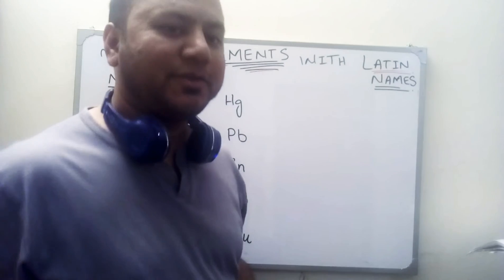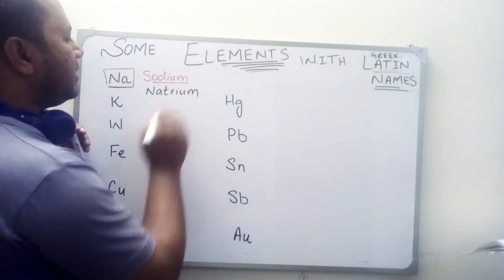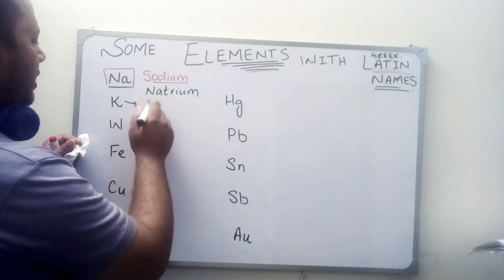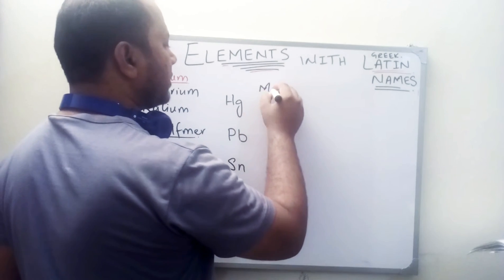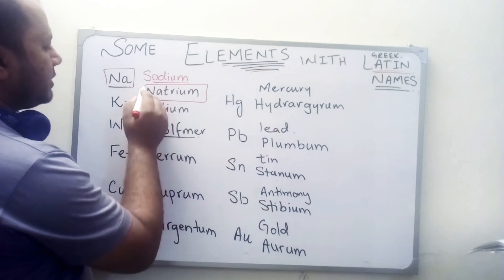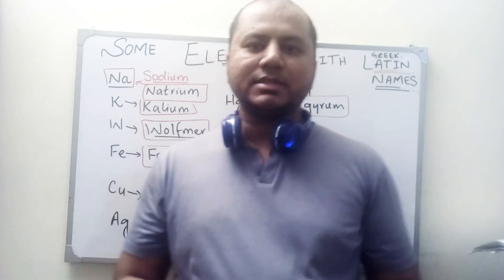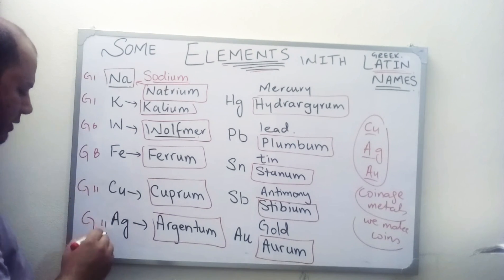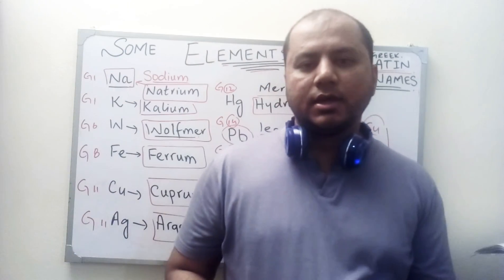Elements with Greek and Latin Names with symbols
Greek or latin name elements,
Here i am explaining Elements with Greek and Latin Names with symbols in chemistry ..
Sir khurram
Or
Wats app